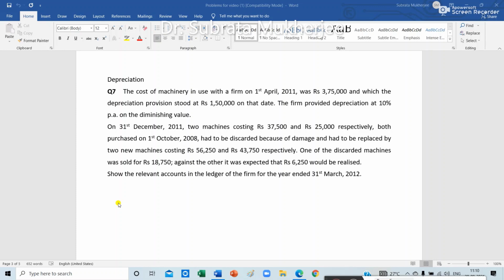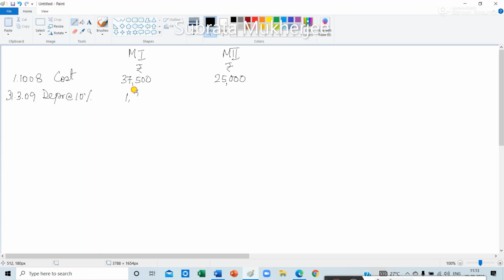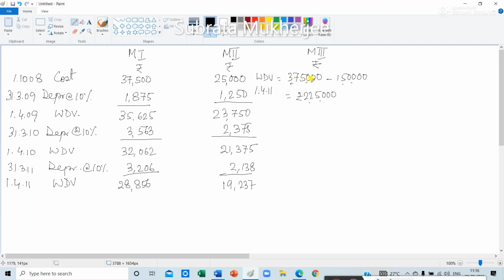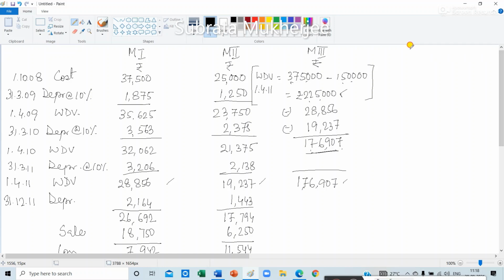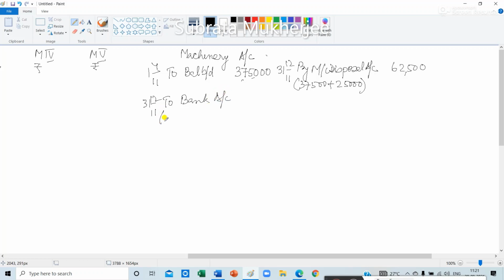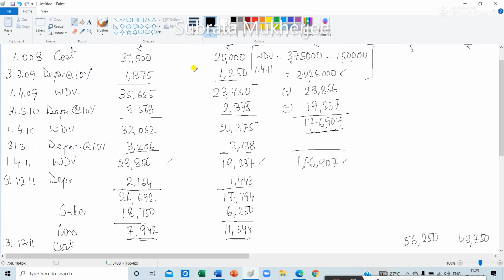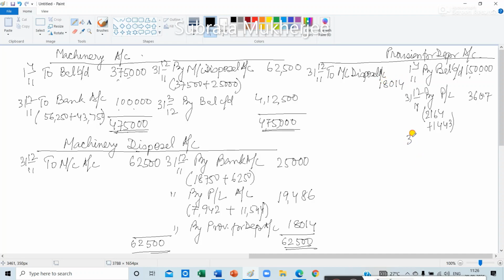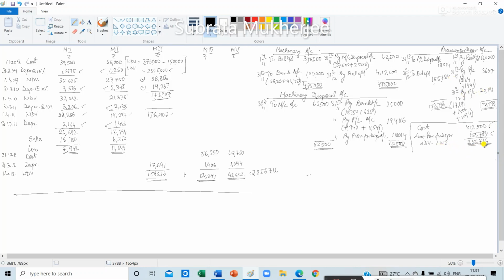Depreciation Accounting | CMA | CA | B.Com | Dr. Subrata Mukherjee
Associate Professor
Mahadevananda Mahavidyalaya